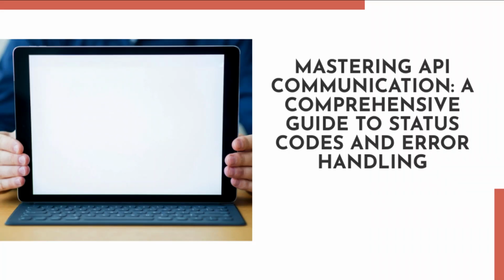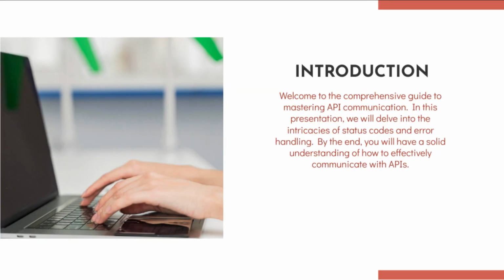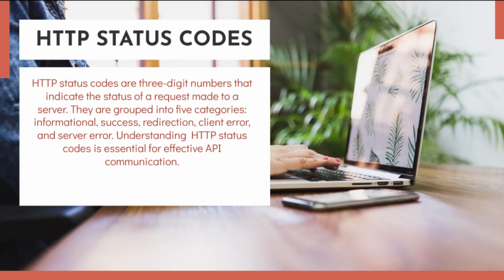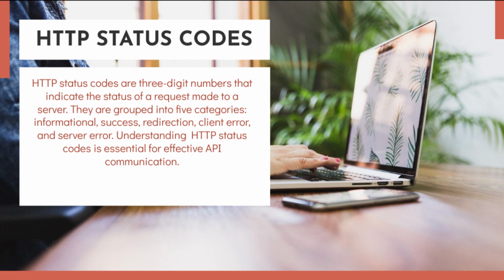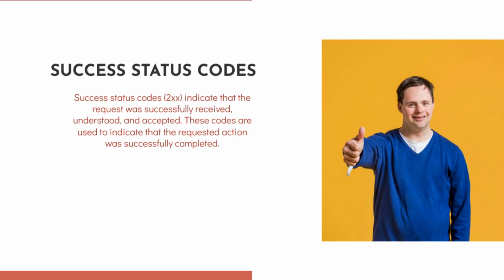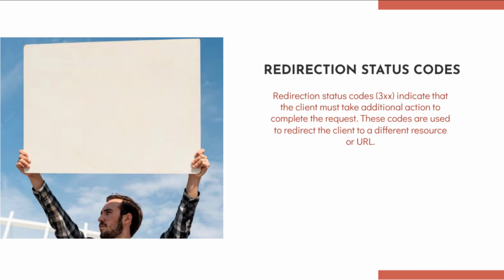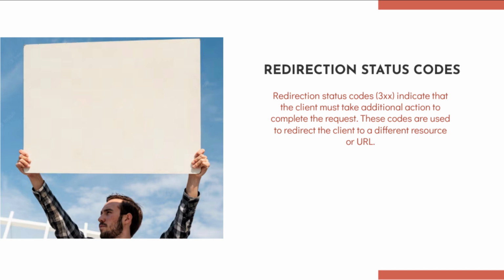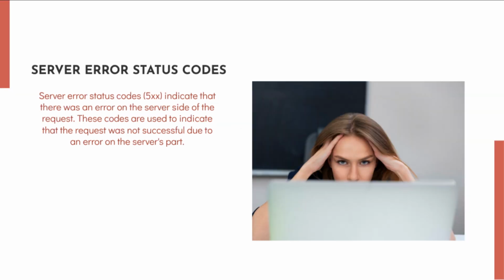Learn about status codes and error handling in API communication